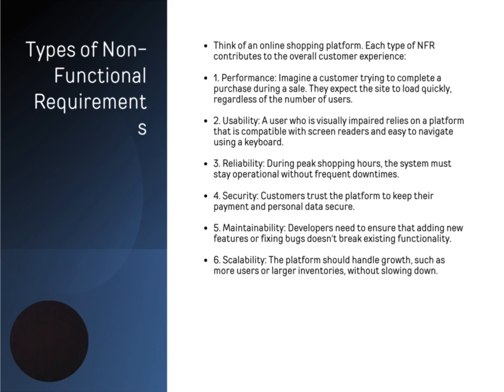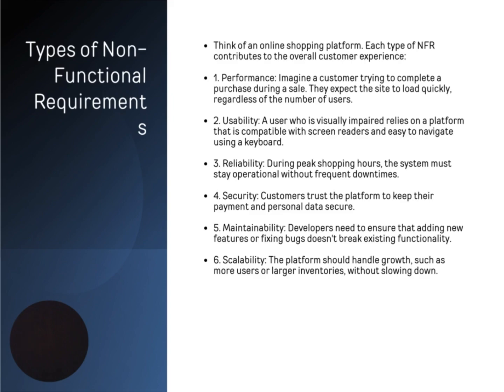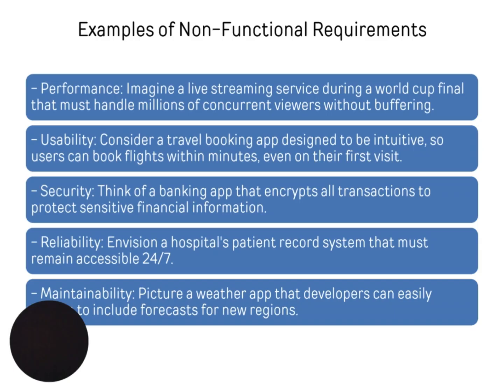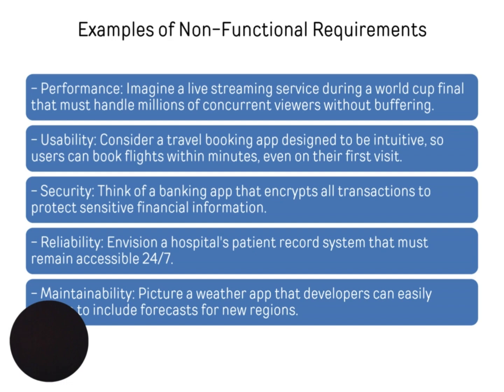Non Functional Requirements | Business Analysis| Software Development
Business Analysis Fundamentals@iiba @AgileTrainingVideos @UNILAGNigeria